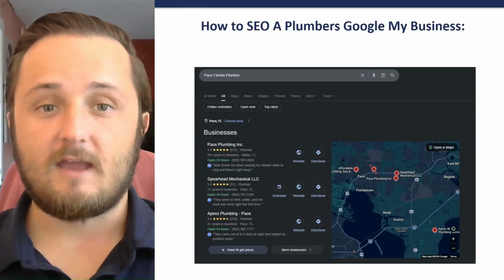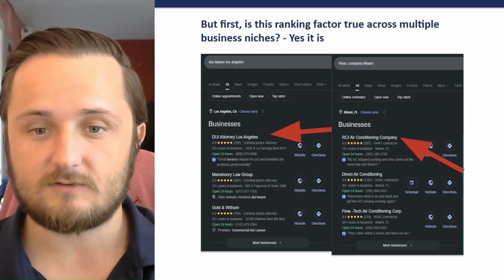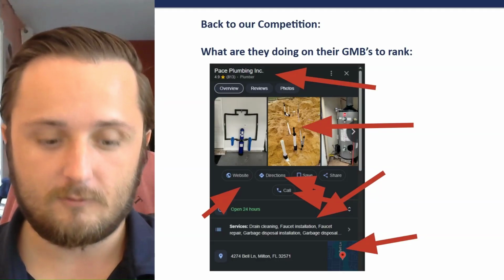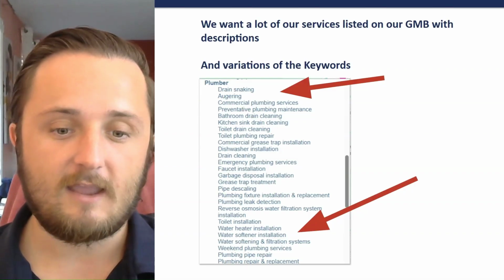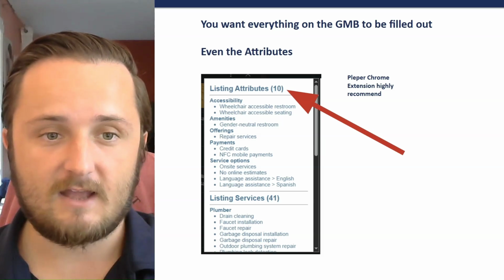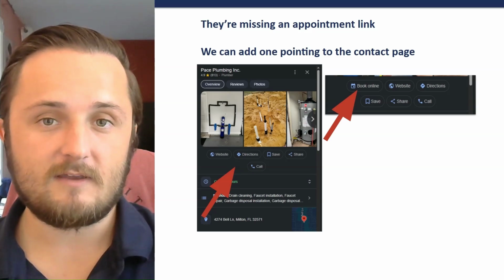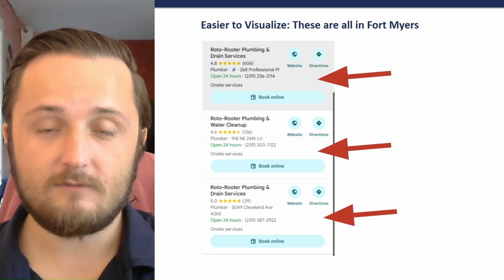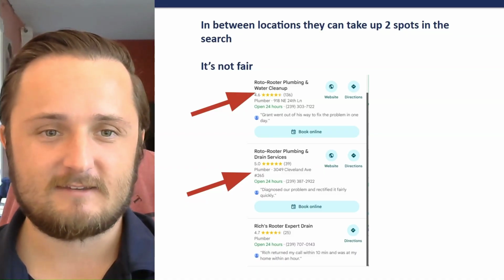How to SEO Your Google Business Profile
Theres a myth that a business can only have one Google Business Profile. It is wrong, and it is costing local businesses real money. In this video we optimize a plumber's Google Business Profile from scratch and then break down how one Fort Myers company runs three profiles at once and takes over the local map.

We start by searching the keyword and locating the competitors actually ranking. If your city has weak competition, search a more competitive city by adding the city and state to the search term so you can study a tougher market.

Then we open the number one ranking profile and walk every factor it uses to win. Keyword in the profile name, and why a subset of the top category counts too. Forty one services listed with keyword variations and descriptions. Picking the right main category and using the rest as subcategories. A full service area, a description, every attribute filled out, website and phone linked, a verified physical address, photos Google can categorize, an appointment link, social profiles, and accurate hours. Do not lie about your hours or you risk suspension.

Then the big one. The multiple profile myth. One company in Fort Myers runs three Google Business Profiles, all owned by the same business. A profile drops out of the map around the four to five mile radius from its pin, so they spaced three profiles across the city at the right distance. Now they rank near every pin, rank in the gaps, and in some searches take two of the top three spots at the same time.

Build the foundation first, then build the network.

CHAPTERS:
00:00 Search your keyword and find the competitors
00:45 Studying a more competitive city
01:30 Keyword in the profile name across niches
03:00 Services, categories, and attributes
05:00 Website, photos, appointment link, socials, hours
07:00 The multiple GMB myth
09:00 Why the four to five mile radius matters